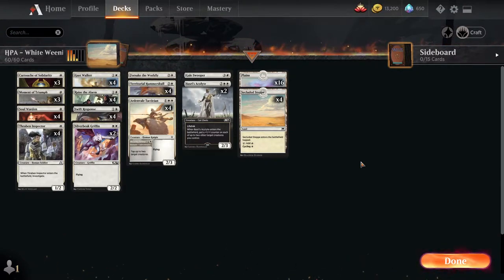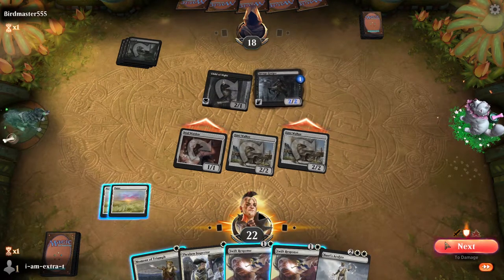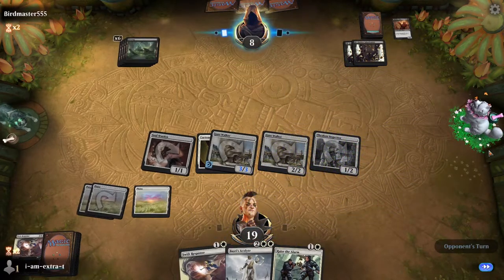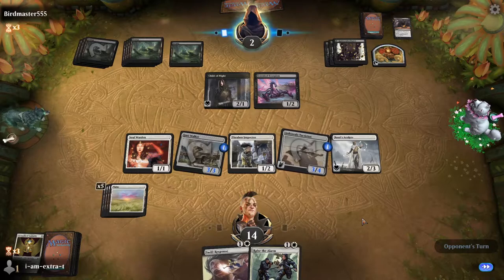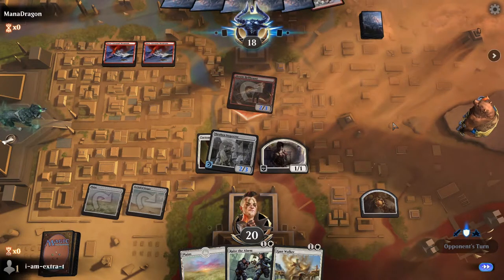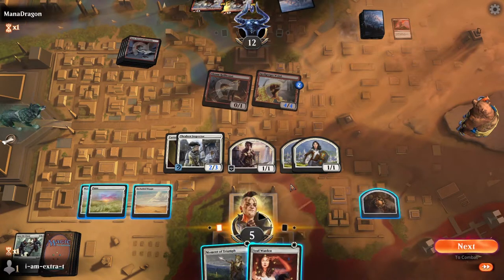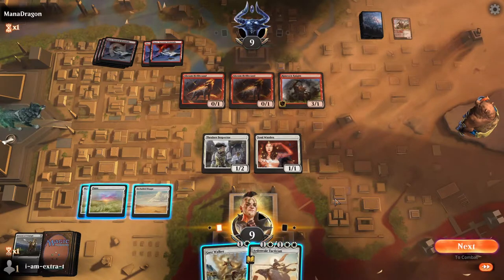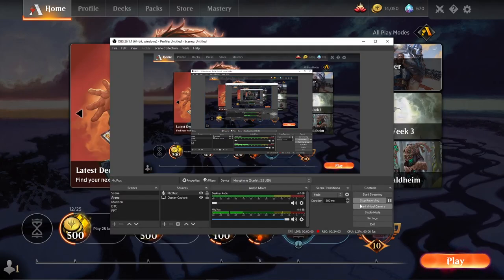FNM At Home: Historic Pauper - White Weenie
Jamming some White Weenie on the Magic Arena Historic Pauper FNM.